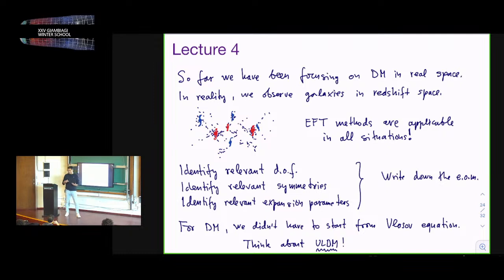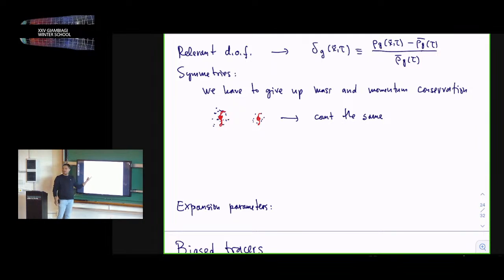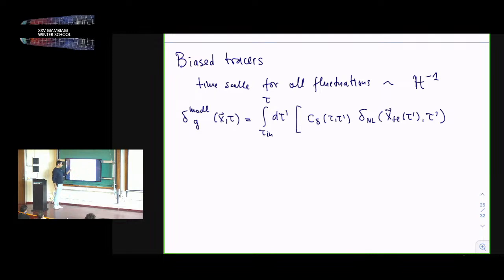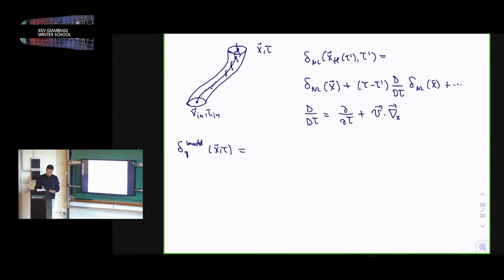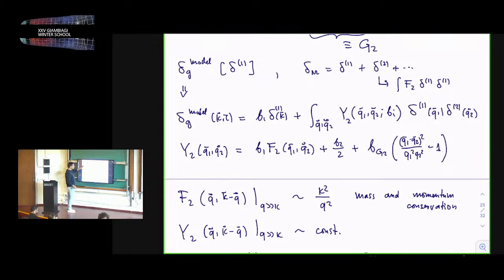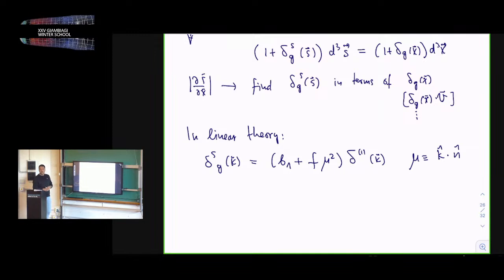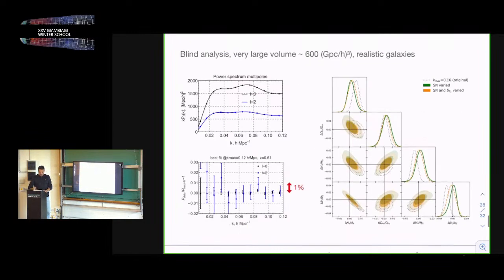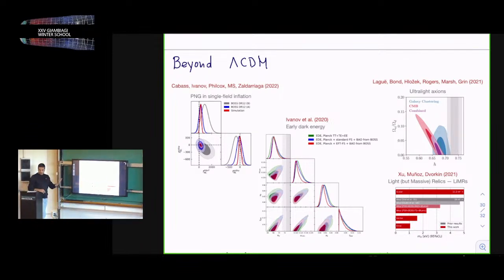XXV GIAMBIAGI WINTER SCHOOL: Large Scale Structure II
Prof. M. Simonovic